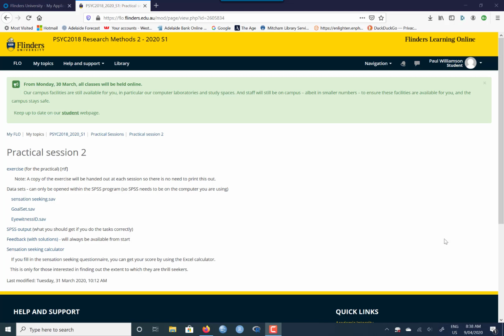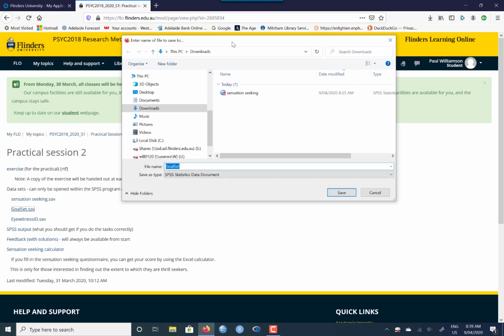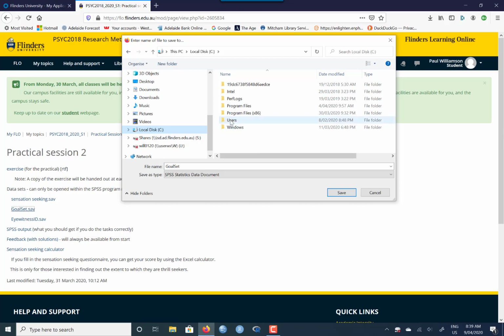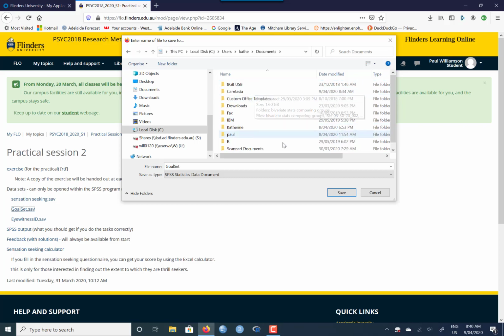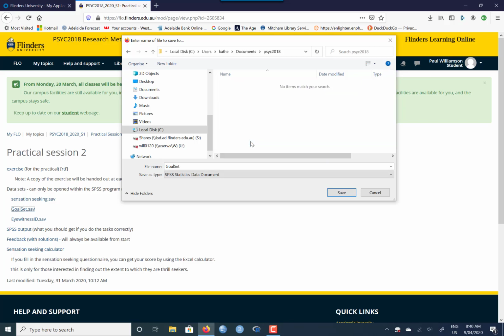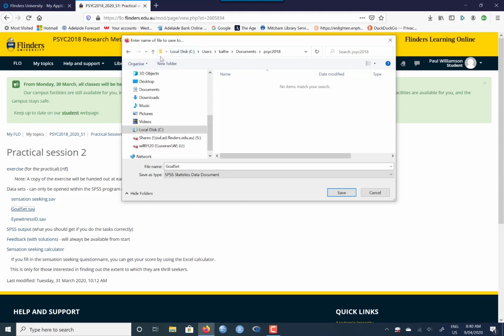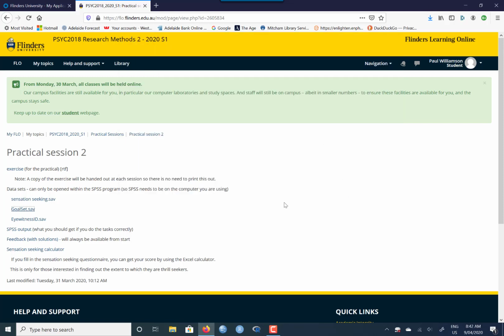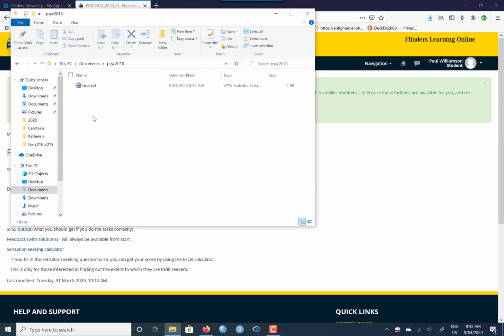Step 3A saving a data file to your computer at home in a dedicated PSYC2018 fold